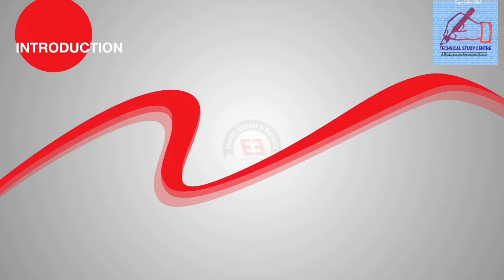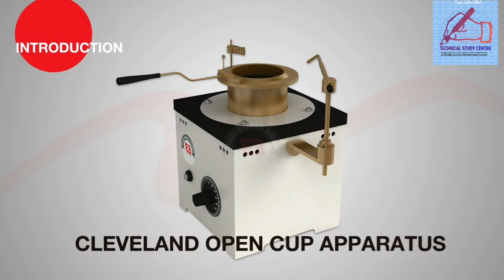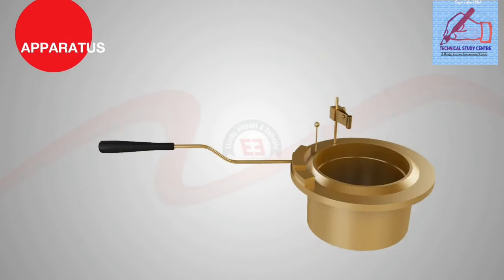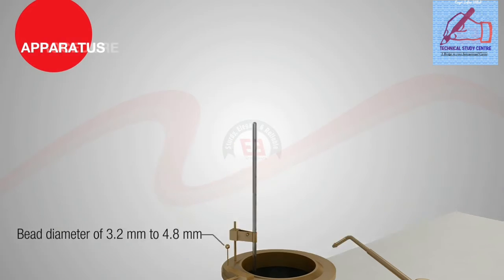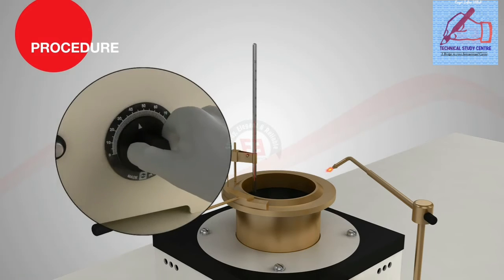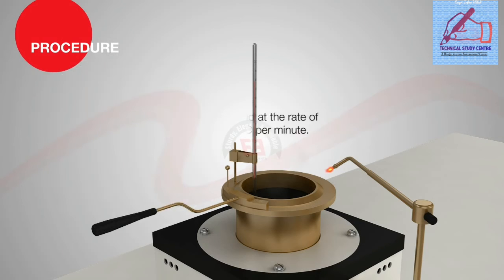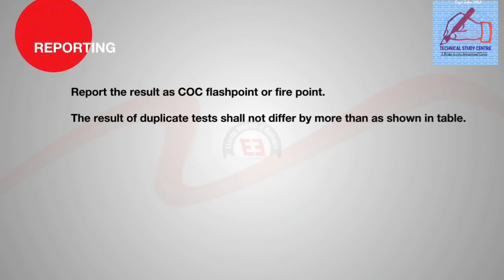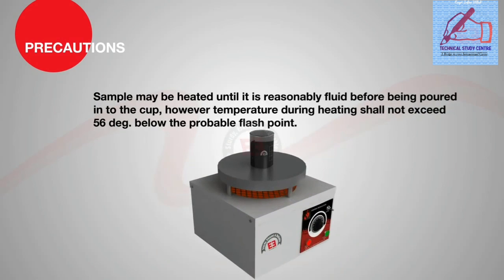Flash and Fire Point of Bitumen ASTM standard method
This method explains the determination of flash and fire point of bituminous materials